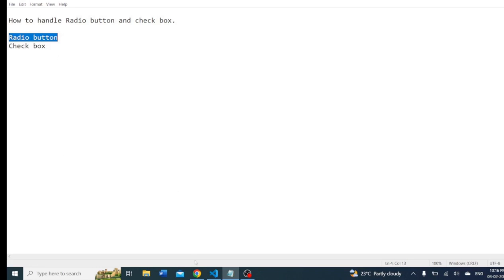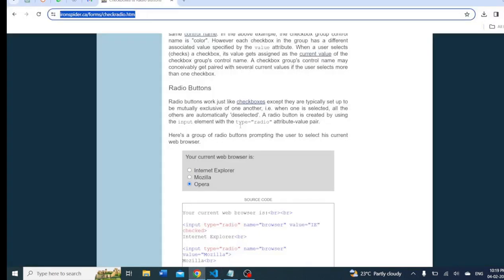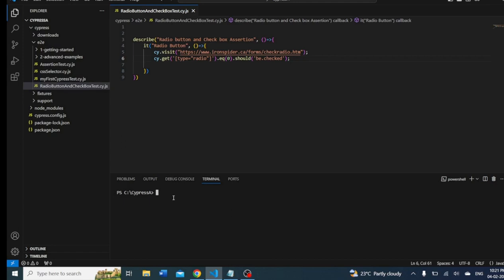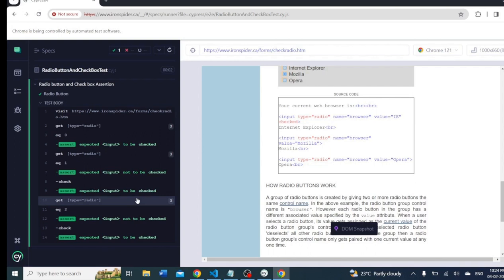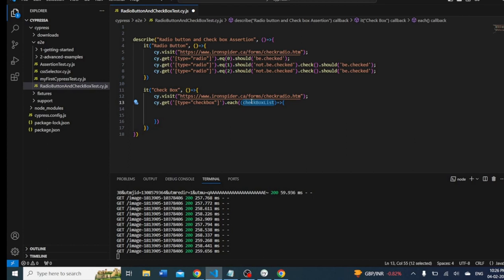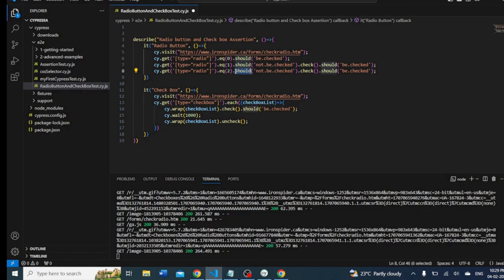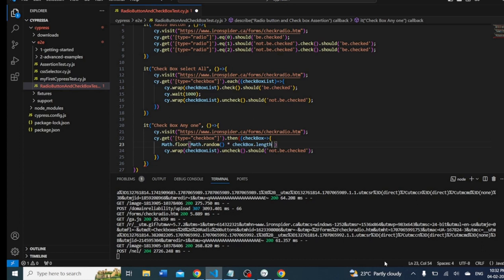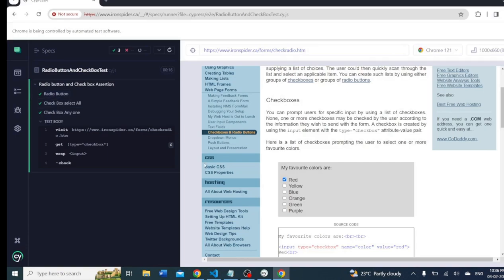Exploring Radio Buttons and Checkboxes in Depth | Study Supreme part 10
Hi Friends,

cypress
Cypress
cypress testing
Cypress testing
cypress framework structure
cypress project
cypress Radio button
radio button
check box
radio button assertion
check box assertion
radio button and check box assertion
how to handle radio button in cypress
how to handle check box in cypress
cypress framework tutorial
cypress automation tutorial
cypress automation
Cypress automation